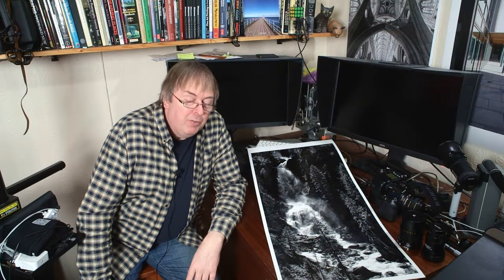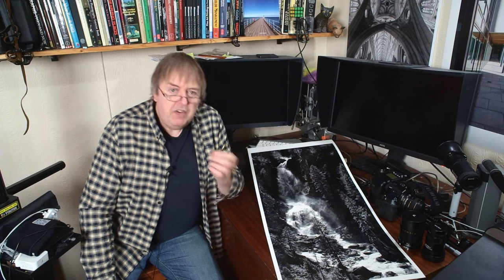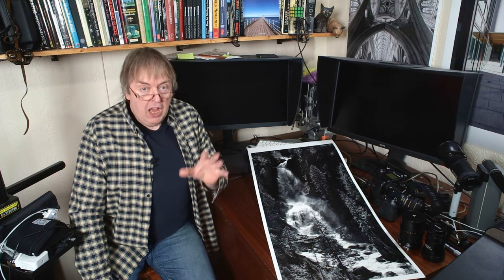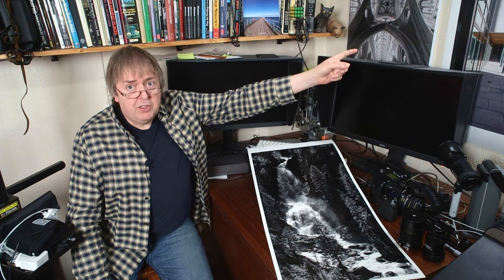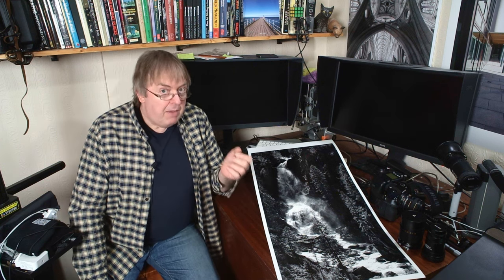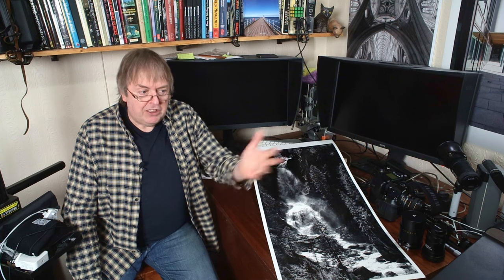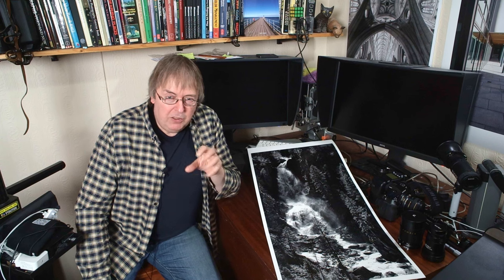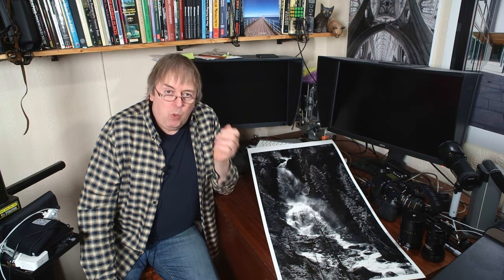Looking for the 'best' bigger printer. How features and prices vary, and when can cheaper be better?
Comparing printer prices and features. Why prices can vary so much and why print quality may not be of much help in deciding what to get. Three printers I'd be very happy to own...

Looking at current [US] prices for three large printers and how the actual printers differ. Why rebates tell you more about the seller's sales plans than anything about the printer or the prints it can make.